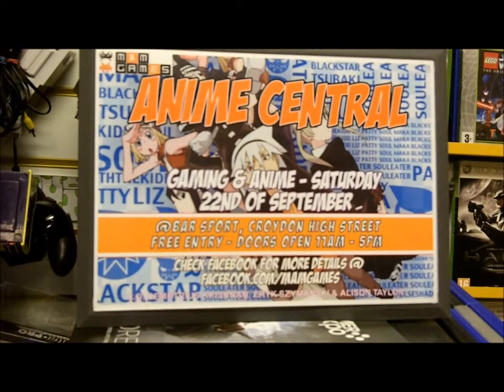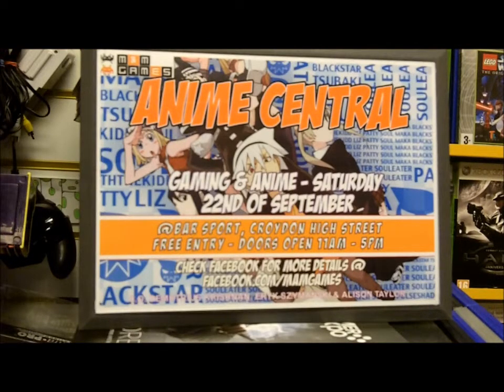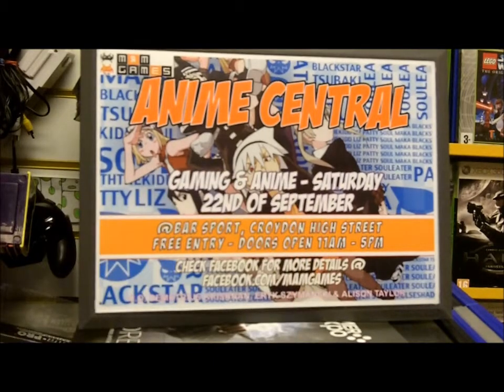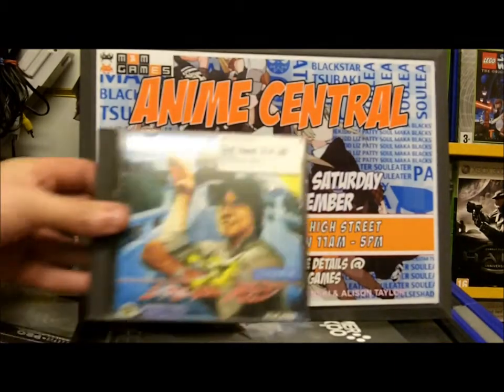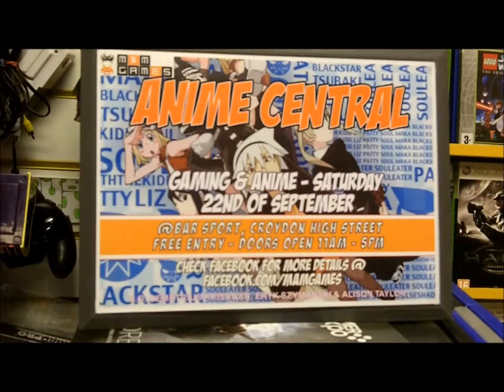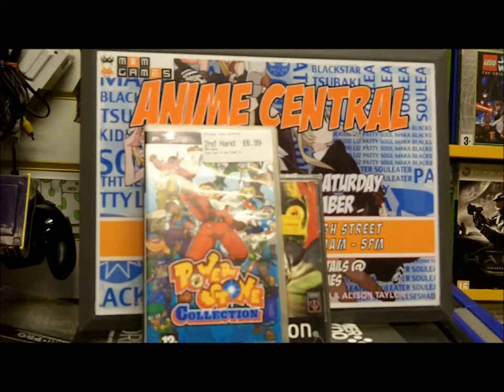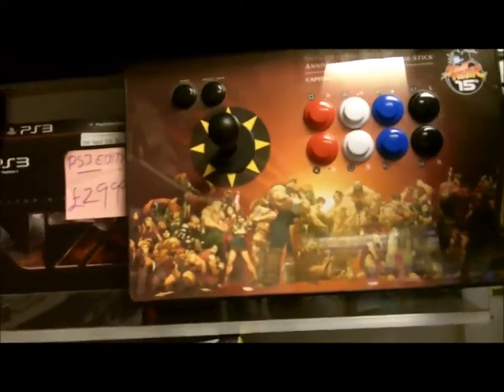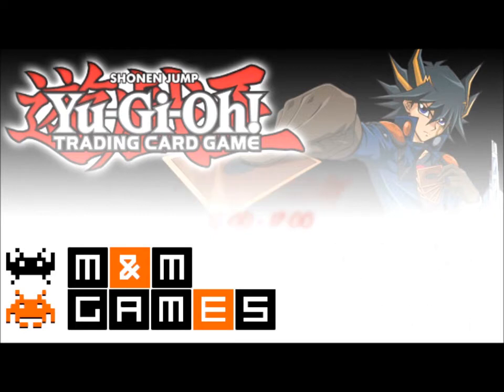M and M Games Trade inn #25 Castlevania Symphony of the night Mega man Legends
Our latest trade inn video, please note till the end of october we are offering 3 for 2 on all gameboy original games BOOOOYAAAA

Please join our facebook page